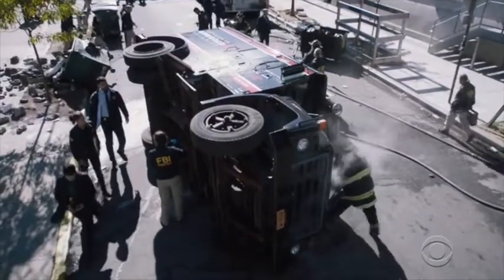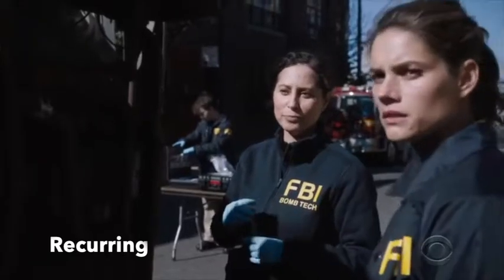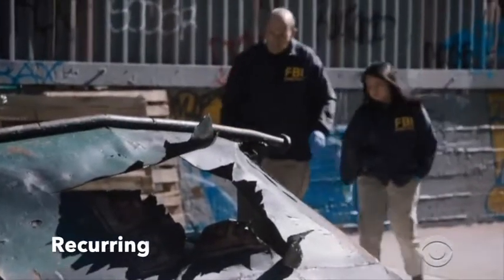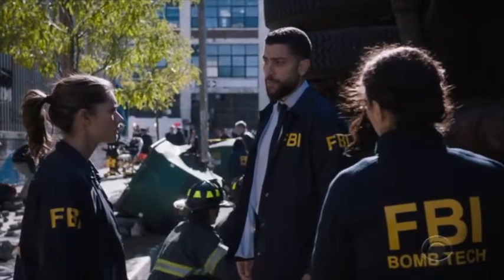Carmen Lamar Gonzalez Demo Reel